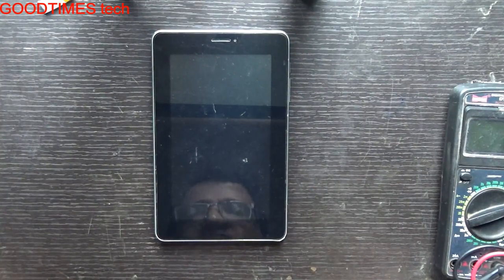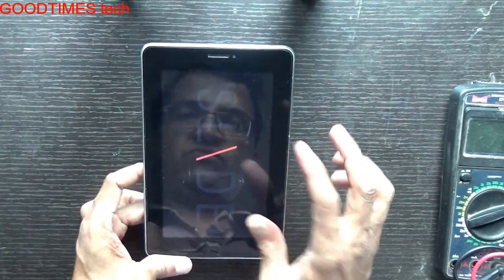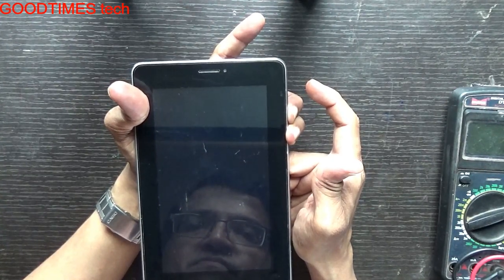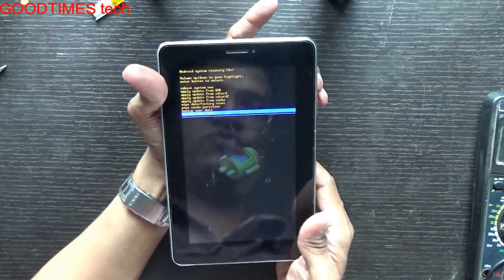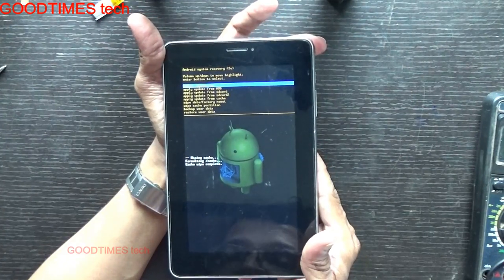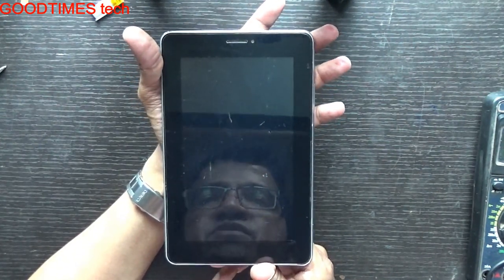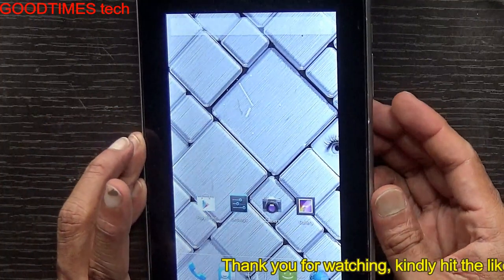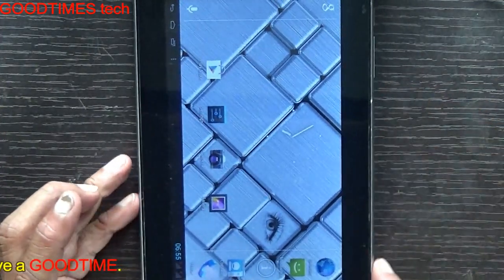iBall SLIDE Tablet PC | How to hard reset | Forgot PIN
This video is about hard resetting iball SLIDE Tablet, when its running slow or if you forgot pin or pattern lock etc.